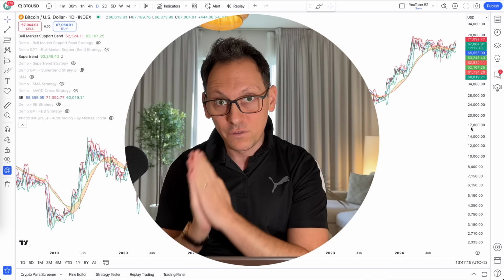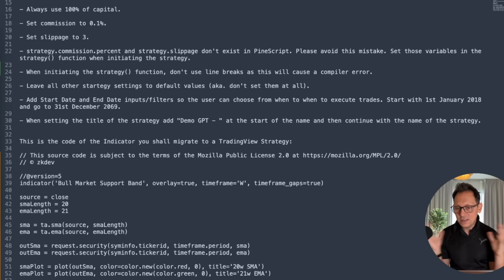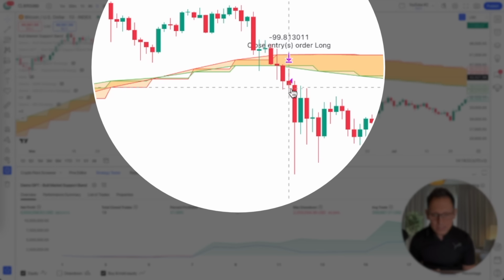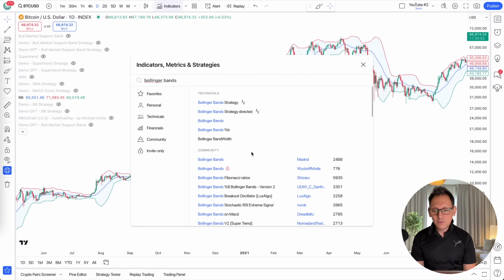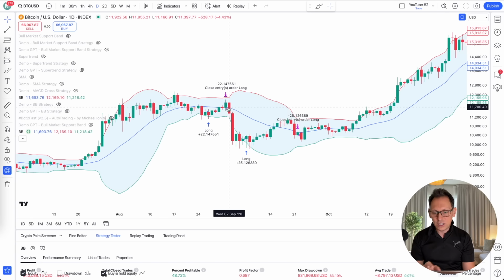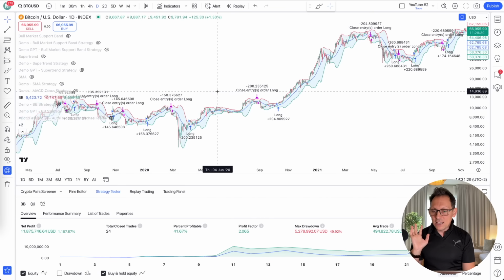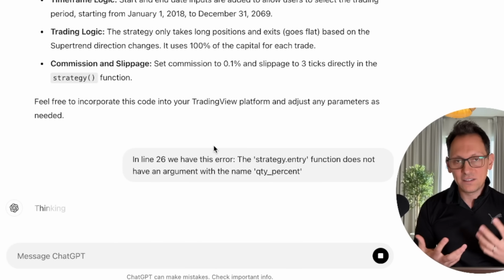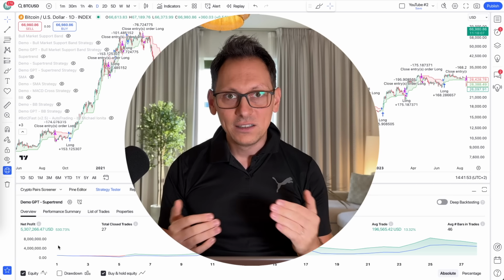Convert TradingView Indicators into Strategies with AI (IT FINALLY WORKS)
I finally found a reliable method to convert any TradingView Indicator into Trading Strategy! You can even create new strategies with this same method. I'm sharing my custom AI Prompt with you below so you can do it as well. GAME CHANGER! I'm using ChatGPT o1-preview in this video, which works reliably for the first time ever.

I'm here to make money, so I use mathematics and trading strategies to stay ahead.

▬▬ CHAPTERS ▬▬
00:00 Intro
01:39 Results
03:02 Bull Market Support Band with AI
04:01 AI Prompt
09:26 Bollinger Band with AI
15:22 Supertrend with AI
20:25 Conclusion
20:57 Automate it with SIGNUM.money

I help thousands learn to automate their crypto in order to increase their chances or success.
To benefit from the upside and protect the downside - fully automatically.